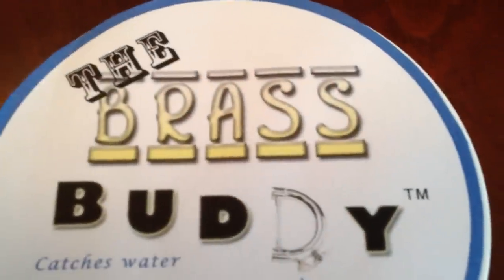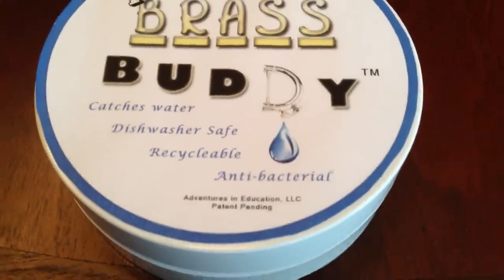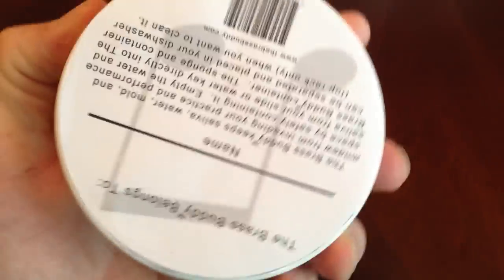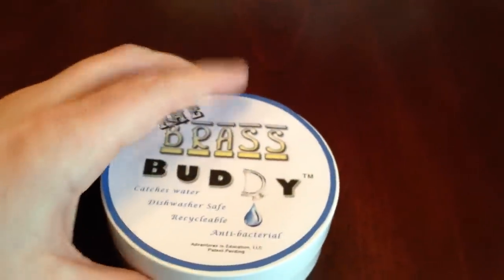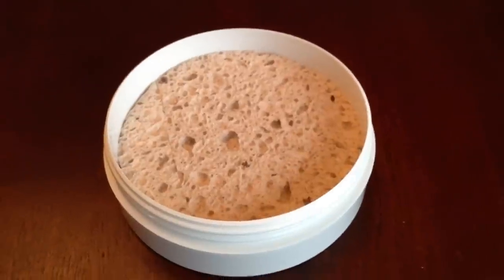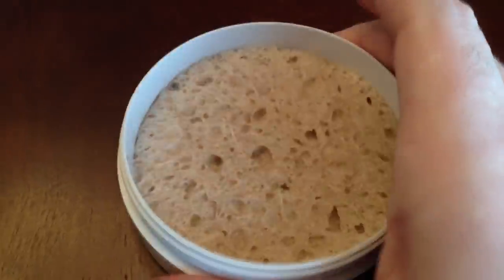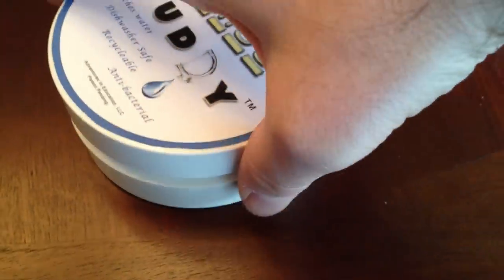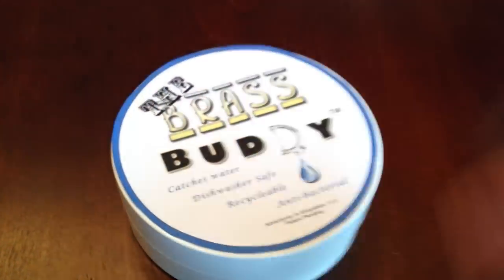Brass Buddy - A Demonstration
The Brass Buddy keeps saliva, water, mold, and mildew from invading your practice and performance space by safely containing it. Empty the water and saliva from your slide or water key directly into The Brass Buddy container. The sponge and container can be separated and placed in your dishwasher.